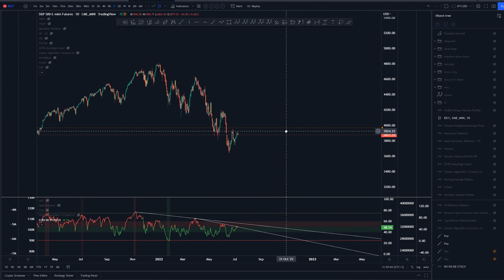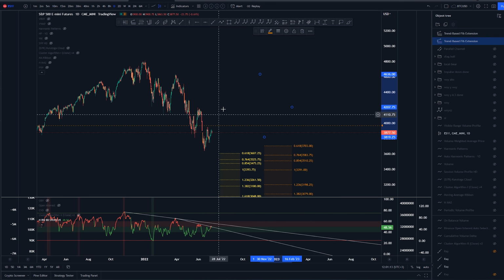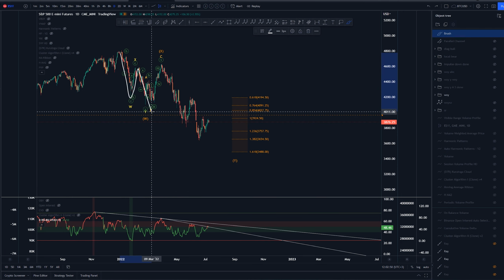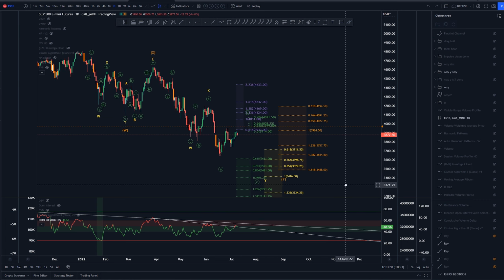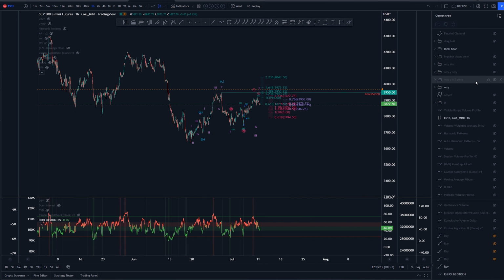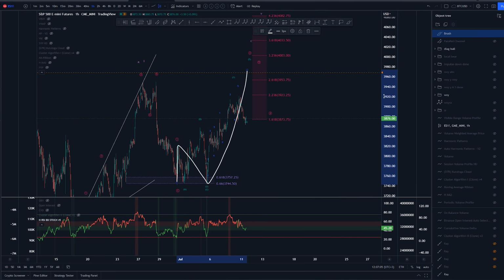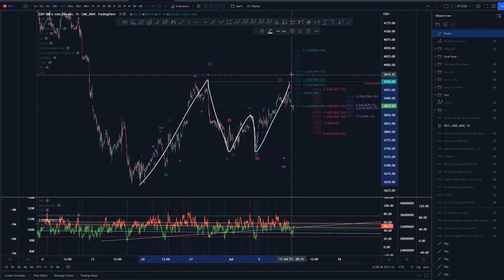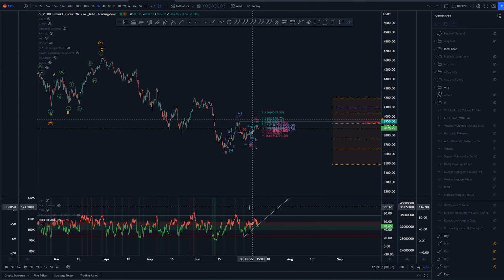S&P 500 ($SPY/SPX) Price prediction - Technical analysis with Elliott Wave Theory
00:00 Intro
00:20 RSI
03:20 Elliott Wave - Medium timeframe
05:31 Elliott Wave - Low timeframe
10:15 Outro